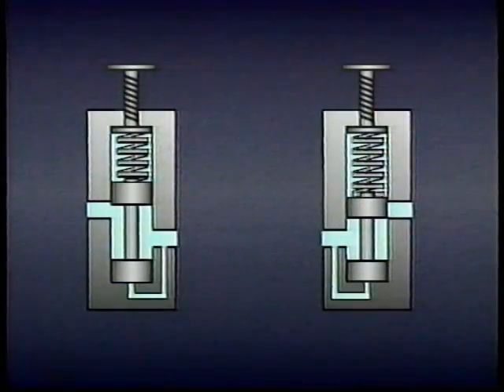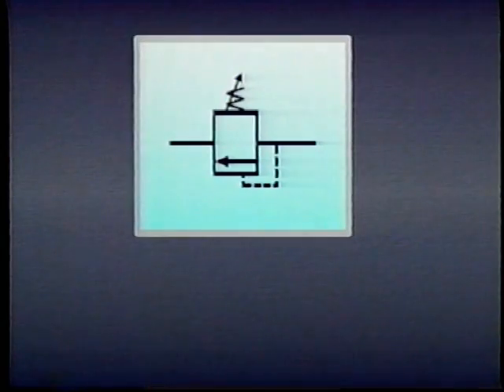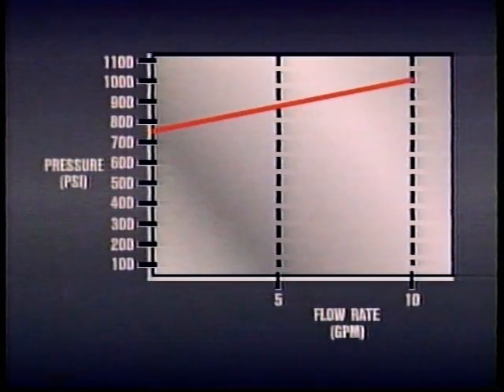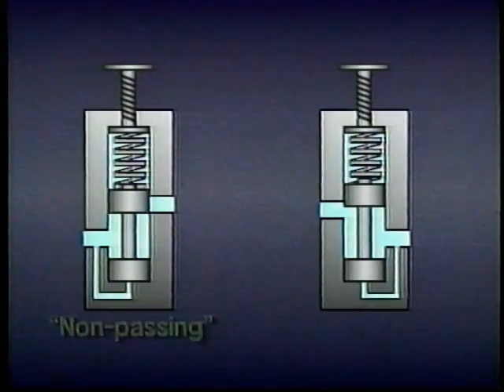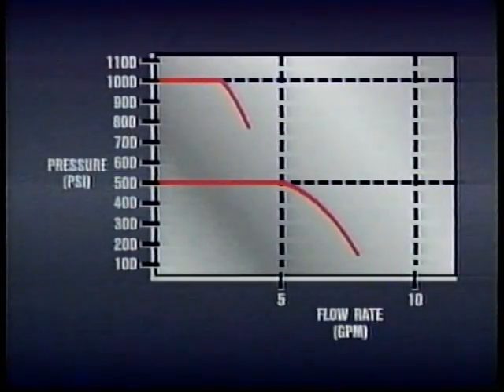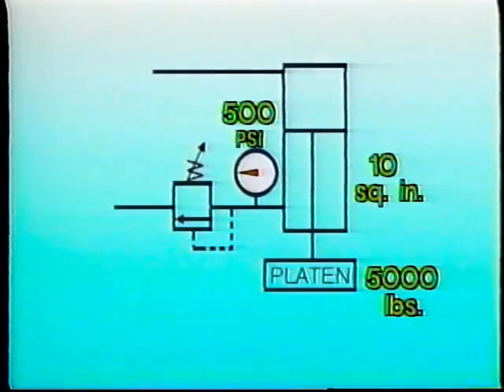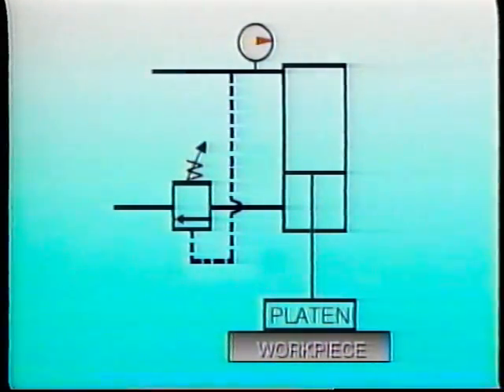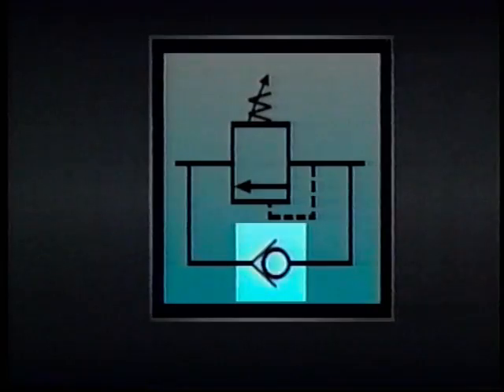Hydraulics Chapter 11 - Pressure Control Valves